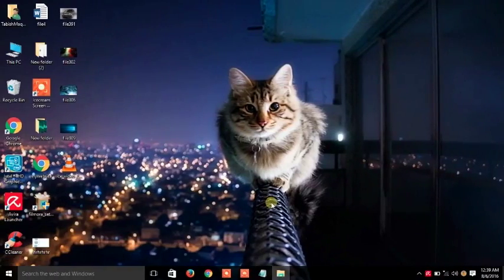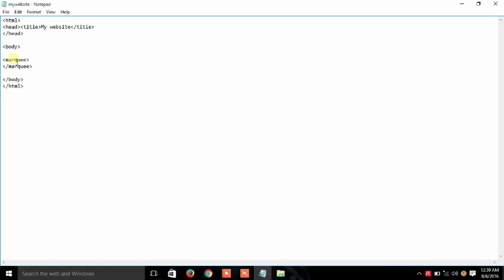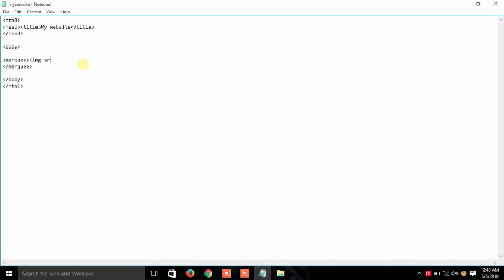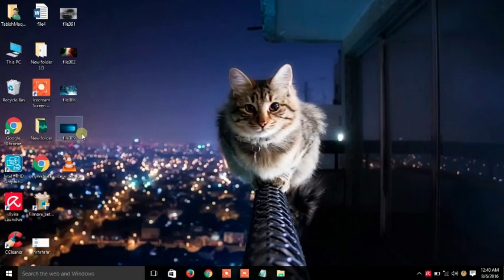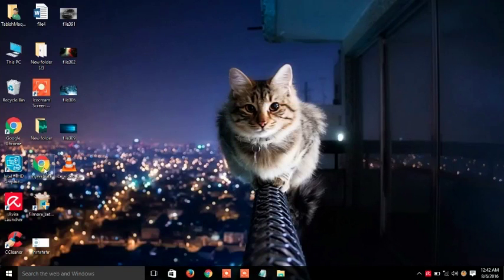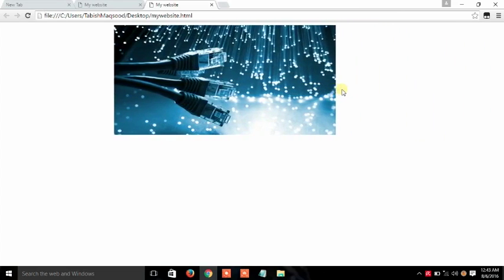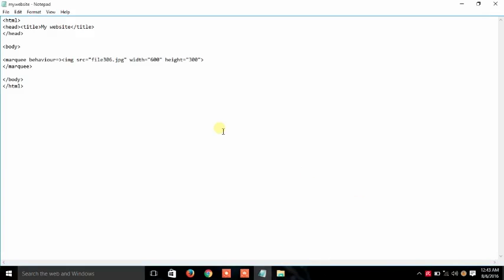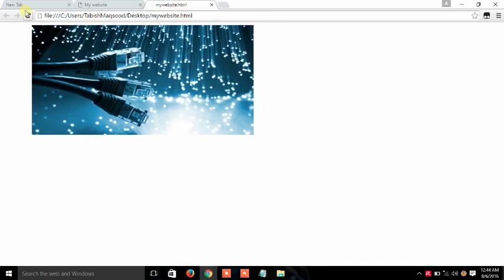HTML Tutorial - Scrolling Pictures (Marquee Tag)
In this video tutorial I will teach you how to scroll text, images and virtually anything using the marquee tag. Please message me if you have any problems or questions.
There are many option to design a page, marquee tag is one of them
try this it will help you.

Do write your comments below for any query